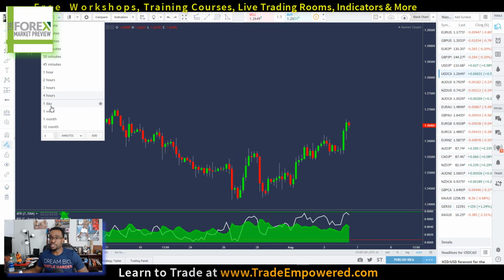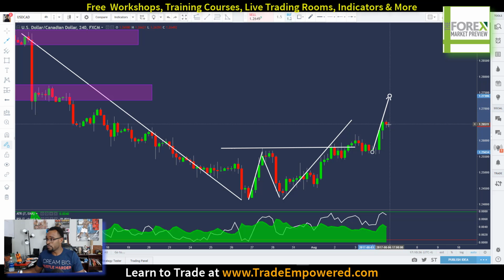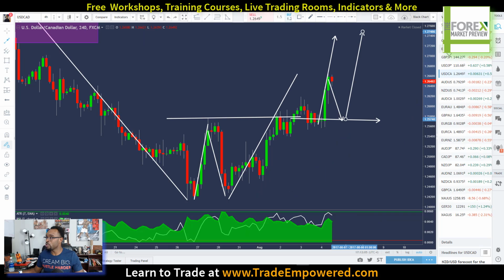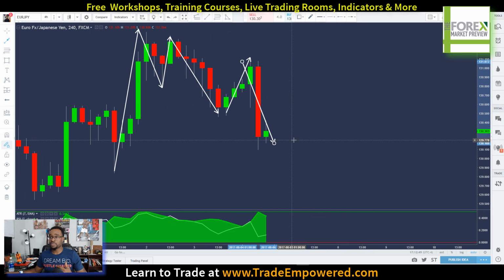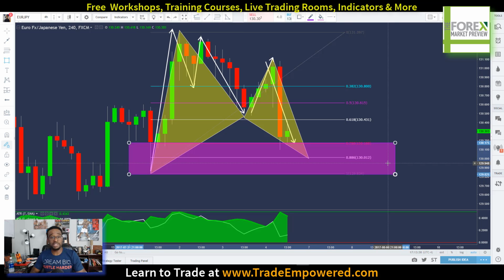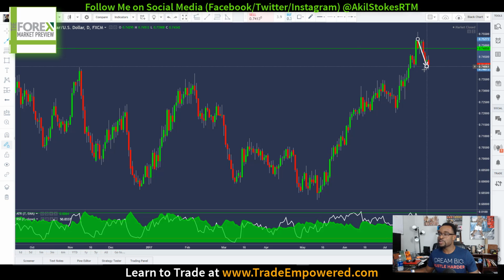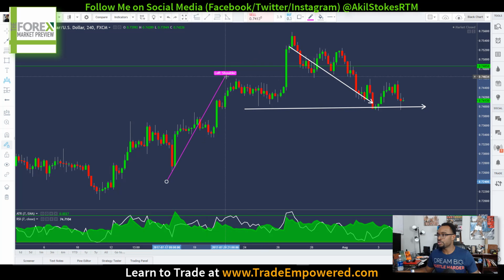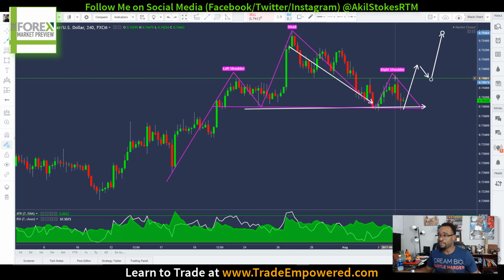Trading Tips - How Should I Get Started?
How should I get started in trading is a question I'm asked almost every day. The obvious first answer is to learn the fundamental aspects of what the Forex Market is followed by learning to read a price chart. But what happens after that?

Well, in my opinion, the best route that a trader can take is to master a single trading strategy, that way they can start producing profit, as they continue to learn. A simple strategy that's been on fire recently has been Jason Graystone's FTB Strategy which he teaches in our Complete FX Basics Course.